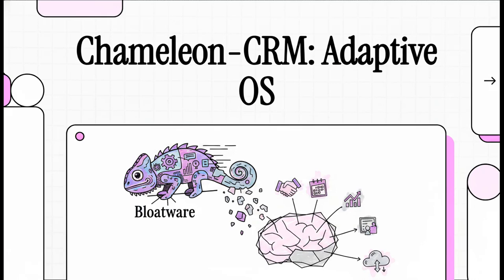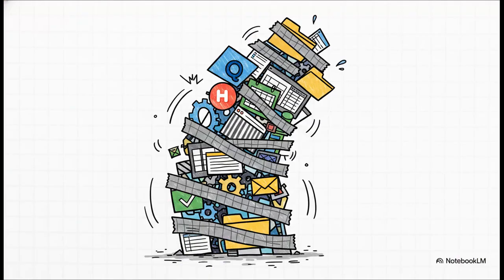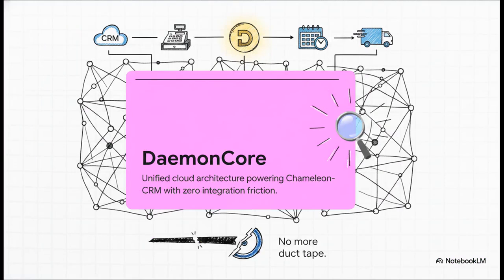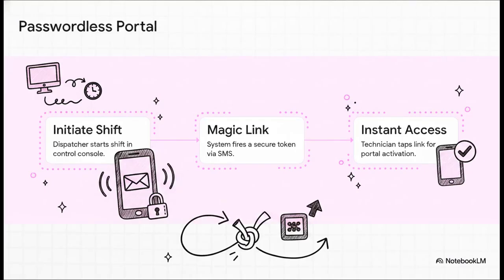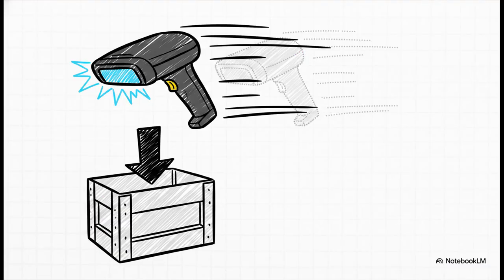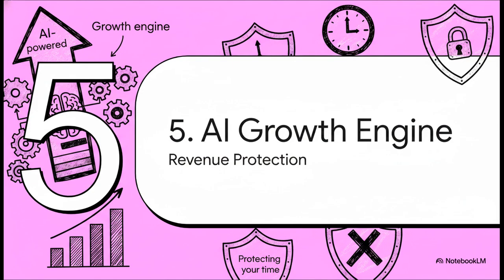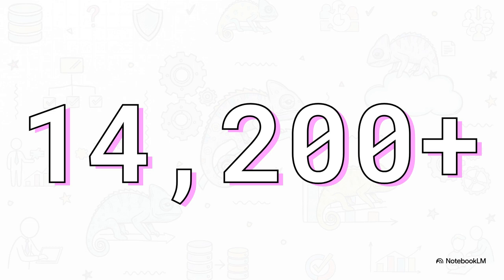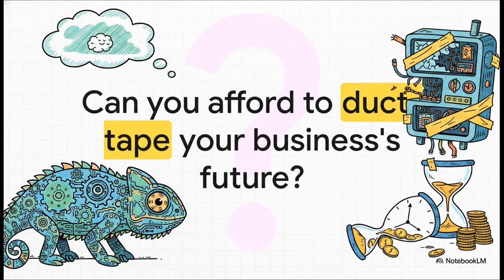How to save your service business THOUSANDS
$0 per seat cost!! Stop spending so much on Service Titan!! This was made for YOU!!